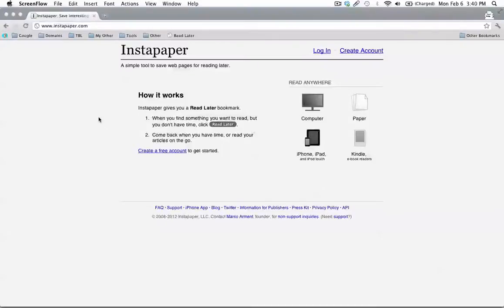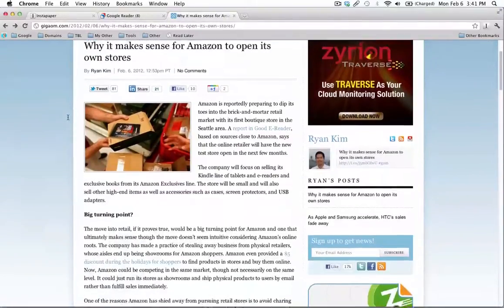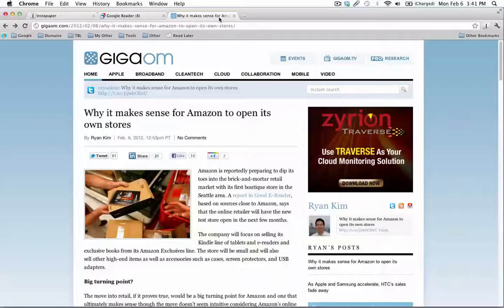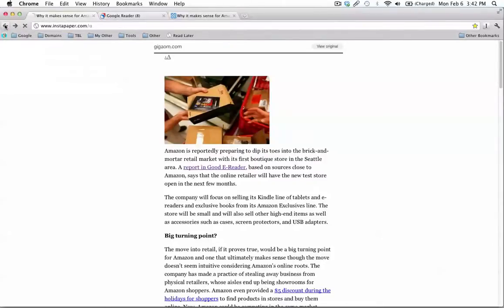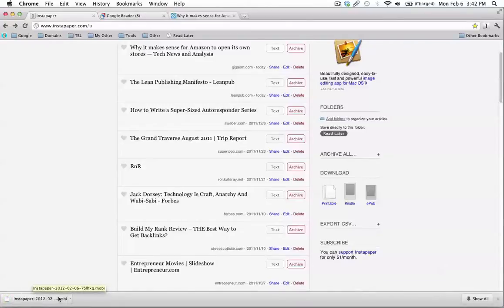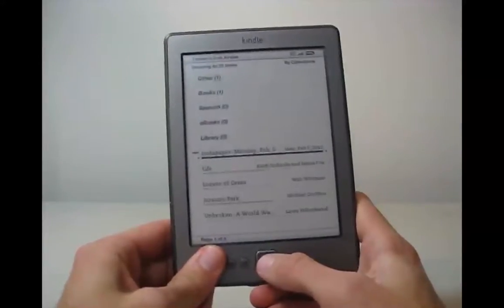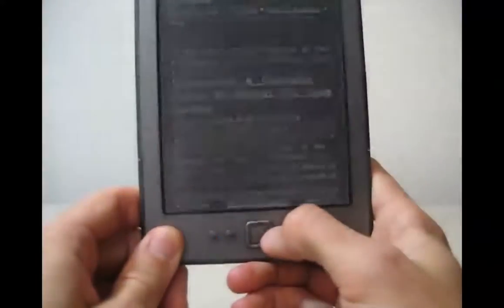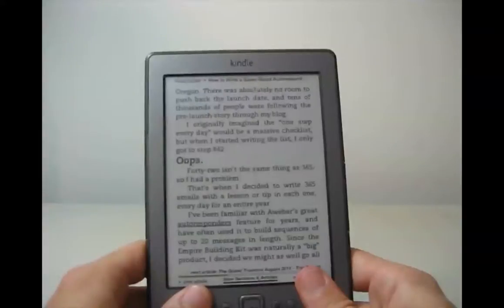Using Instapaper on Your Kindle (Kindle 3, Kindle 4, Kindle Fire)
- Instapaper is a great web app that lets you send web pages, articles, and blog posts to your Kindle so you can read them later.